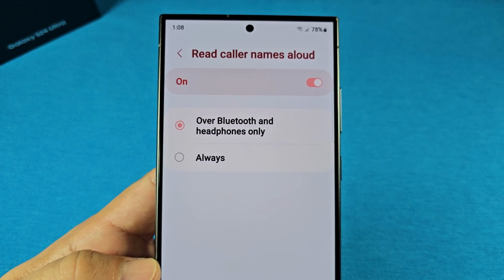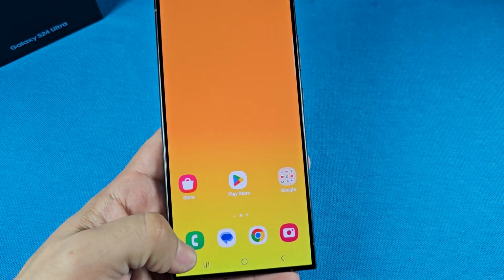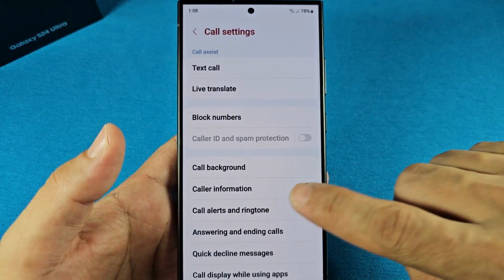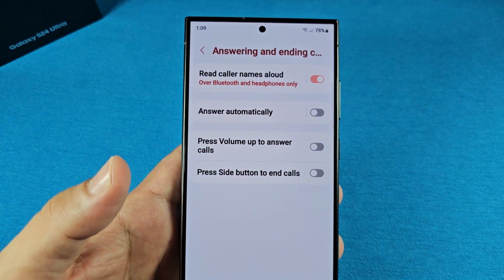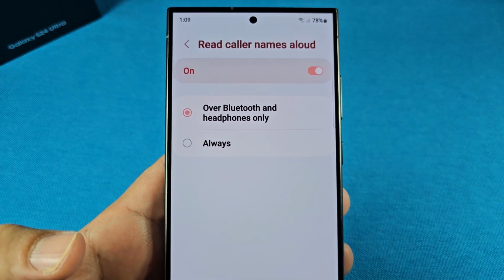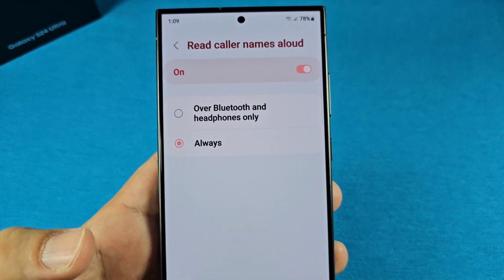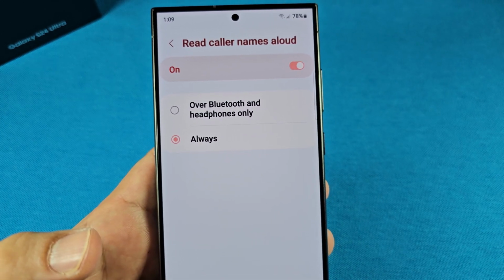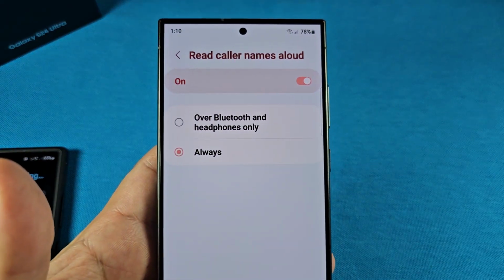how to hear who is calling Samsung Galaxy S24 Ultra Android 14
a guide on how to enable how to read caller name aloud on Samsung Galaxy S24 Ultra phone